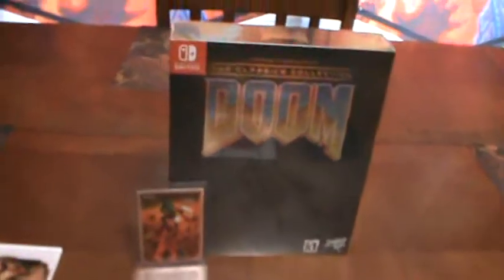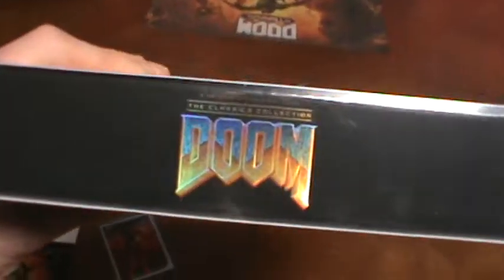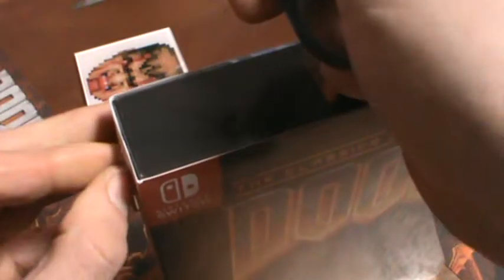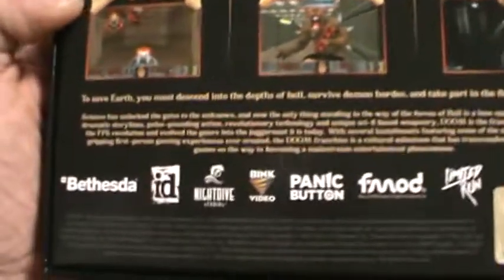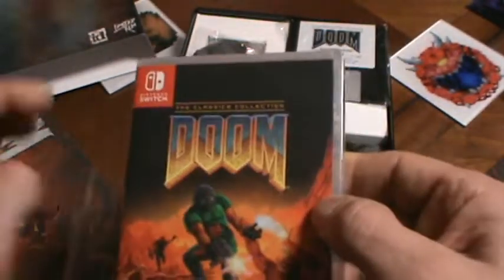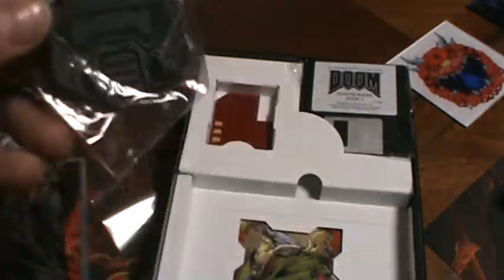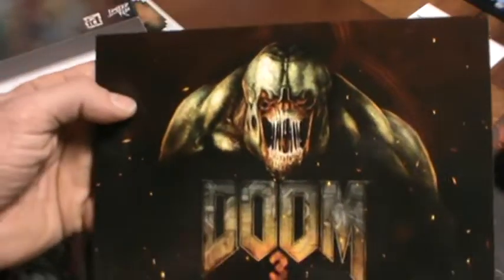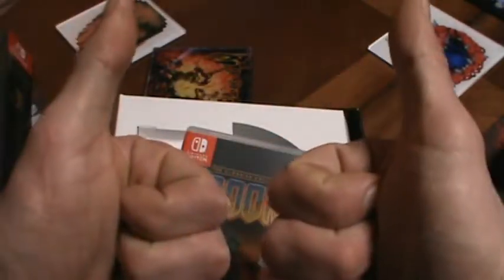DOOM Classics Collection UNBOXING (Nintendo Switch)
This has nothing to do with my normal content other than being DOOM related.

I once watched a Perry Stone upload where he talked about nothing but baseball cards and collecting them. No Bible, no God, Jesus, ect, he just talked baseball cards. I don't even like baseball nor baseball cards but I enjoyed it because it was refreshing for me to see Perry talk about more than just the Bible. I gave his video a thumbs up and left a comment that i don't even like baseball cards but i enjoyed this video. He mentioned that everybody should have some kind of collection or hobby and I agree with him. This video is my equivalent of that Perry Stone upload about baseball cards.